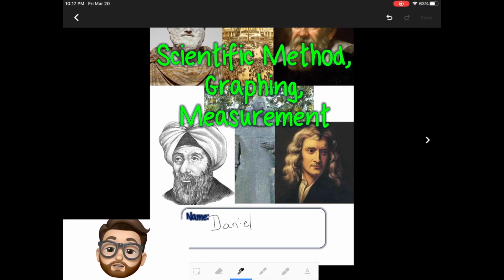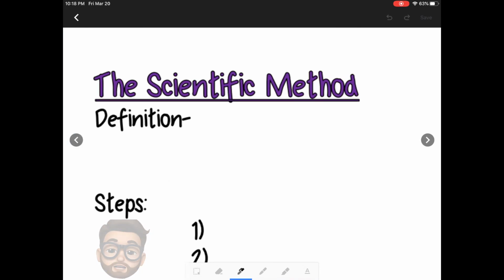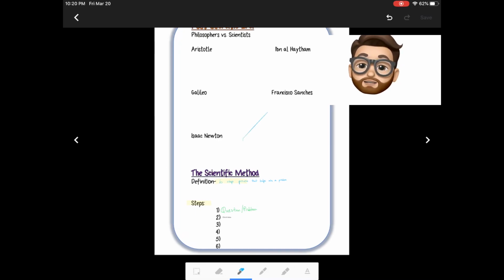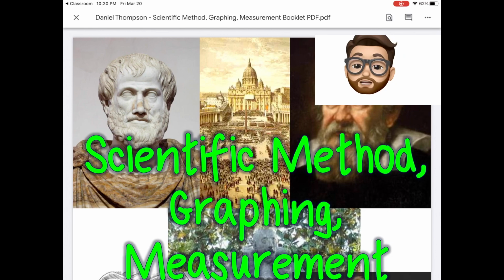Students Annotating on PDFs with Google Classroom Tools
This video is about Students Annotating on PDFs with Google Classroom Tools